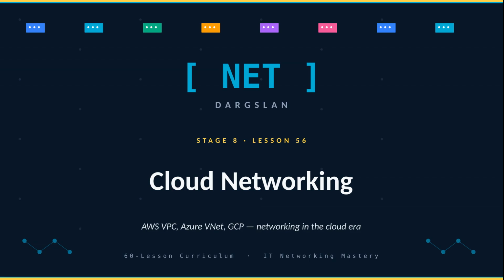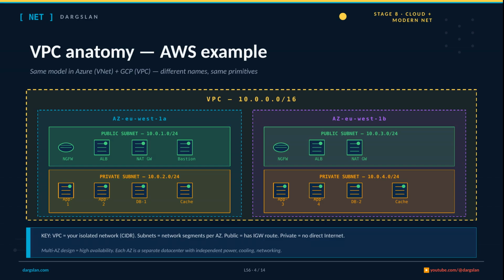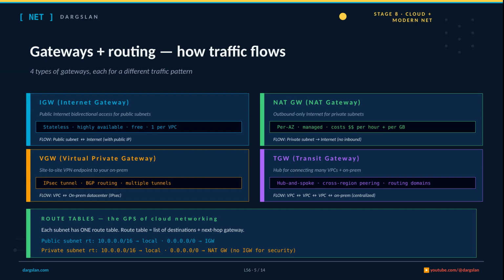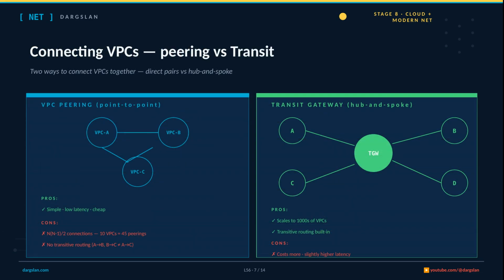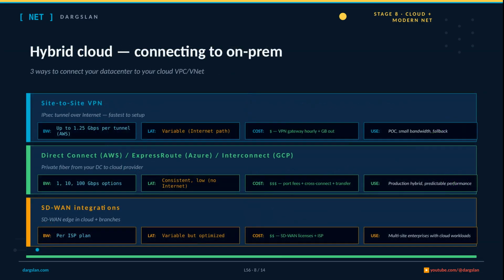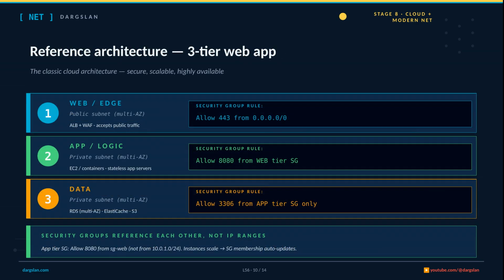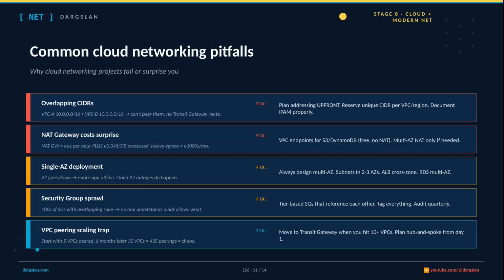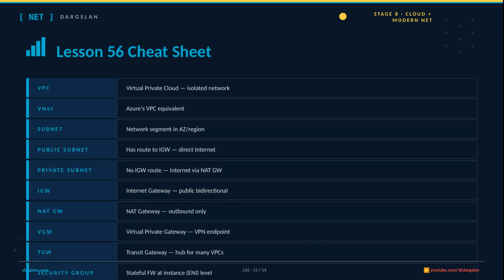AWS VPC, Azure VNet, GCP — networking in the cloud era | Networking #56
🚀 Stage 8 opens here! Welcome to ☁️ Cloud + Modern Net — lessons L56-L59.

AWS VPC, Azure VNet, GCP — networking in the cloud era.

In this lesson:
• Core concepts of Cloud Networking explained from first principles

60 lessons · 8 stages · ~840 slides · PowerPoint + PDF + reference images

This curriculum covers:

🧱 Stage 1: Foundations (L00-L07)
🔀 Stage 2: Switching (L08-L17)
🔢 Stage 3: IP Addressing (L18-L25)
🗺️ Stage 4: Routing (L26-L33)
🛎️ Stage 5: Network Services (L34-L41)
🔒 Stage 6: Security (L42-L49)
📡 Stage 7: Wireless + WAN (L50-L55)
☁️ Stage 8: Cloud + Modern Net (L56-L59)

⏱️ TIMESTAMPS
0:00 Intro
0:30 What you'll learn
1:30 Core concepts

🔗 LINKS
← Previous: Lesson 55 — Stage 7 Capstone
→ Next: Lesson 57 — SDN & Automation